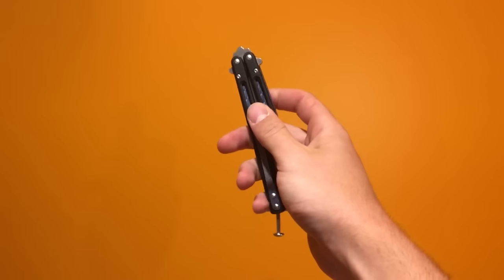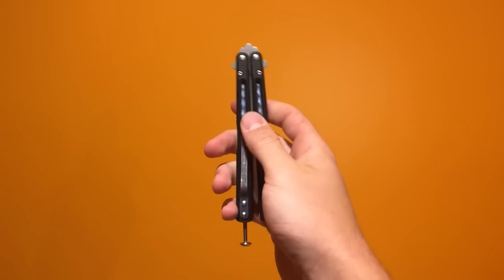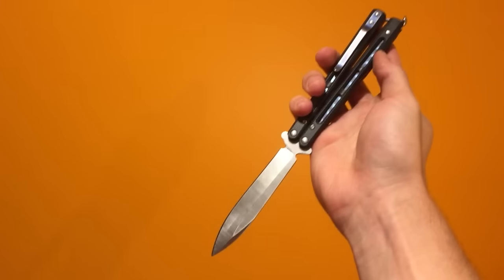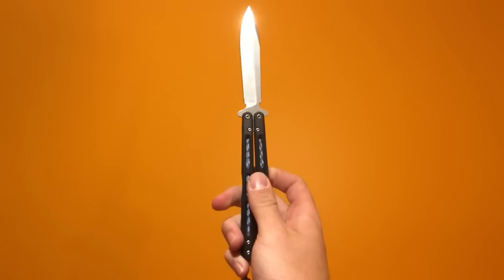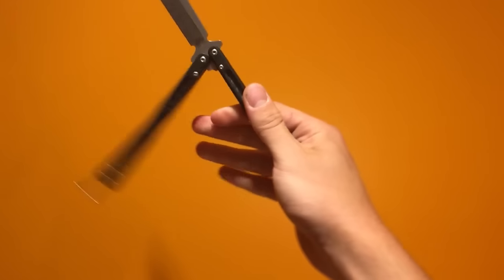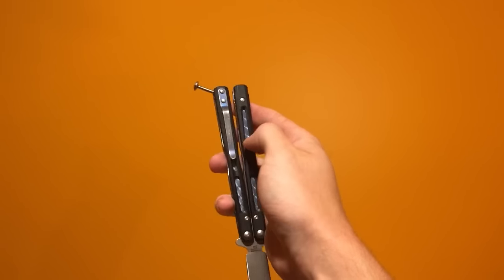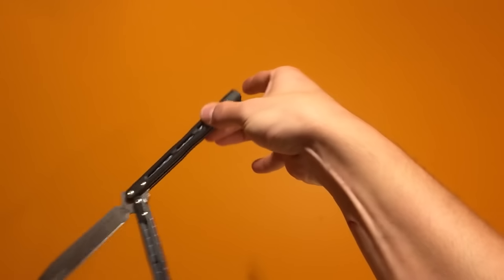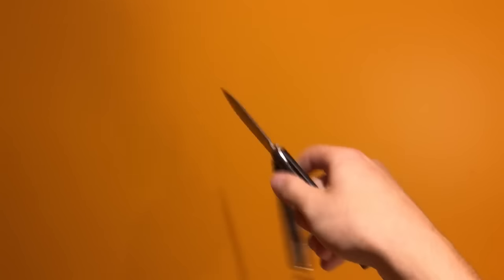Butterfly Knife Tricks for Beginners #5 (Icepick Spin)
(Trainers, Worldwide)

Another beginner butterfly knife trick. More vids on the way.